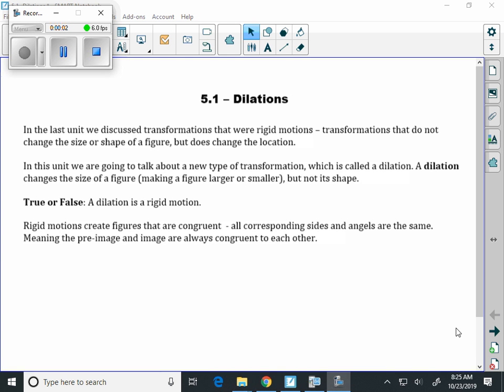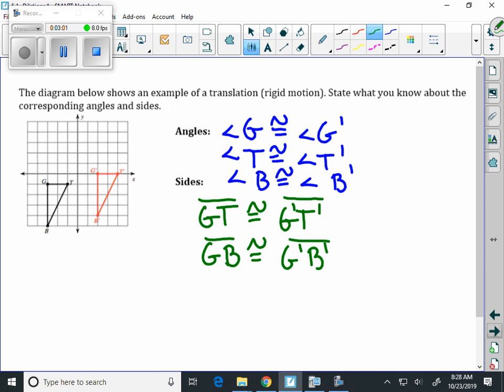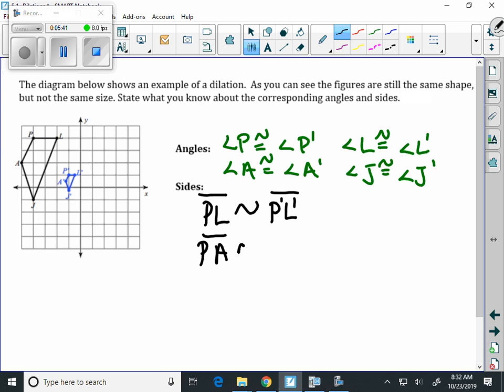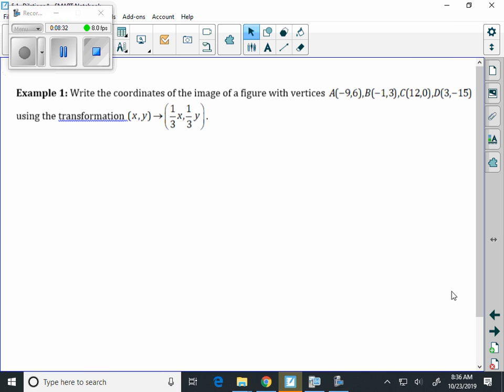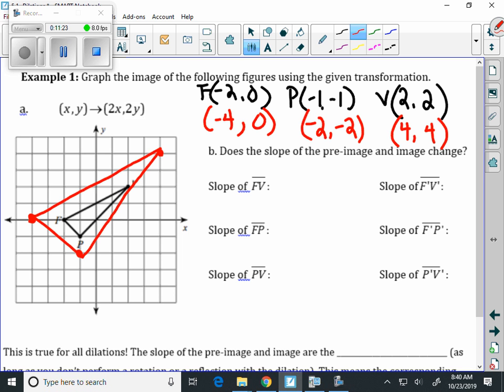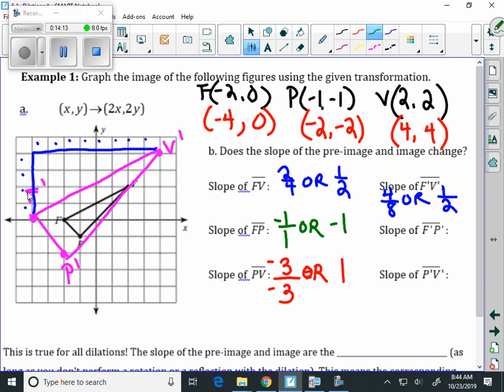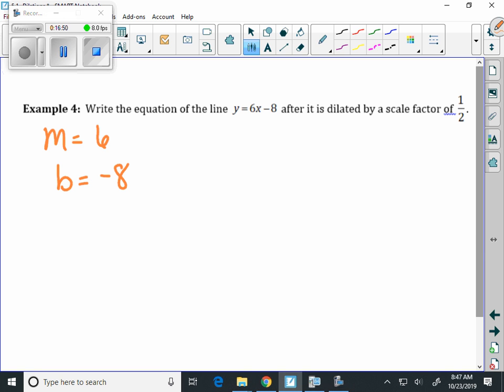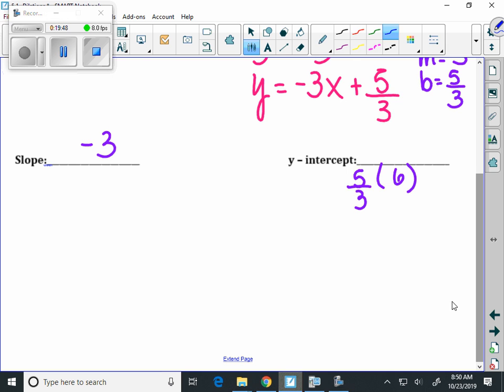geo notes 5 1